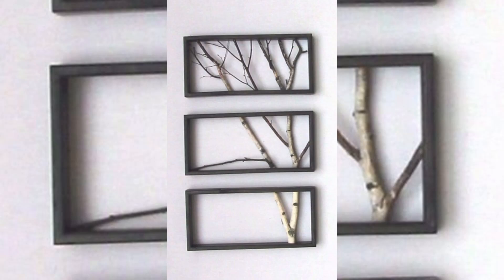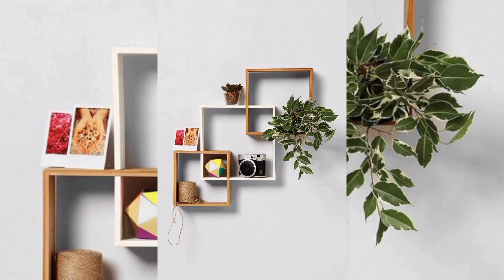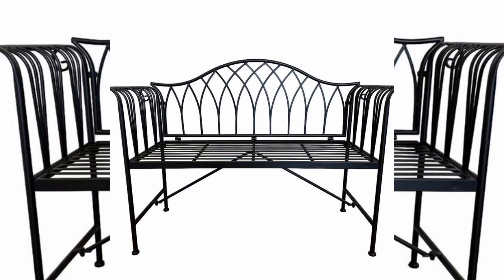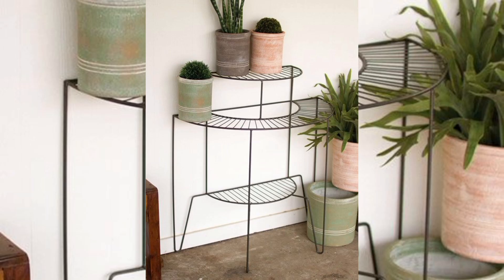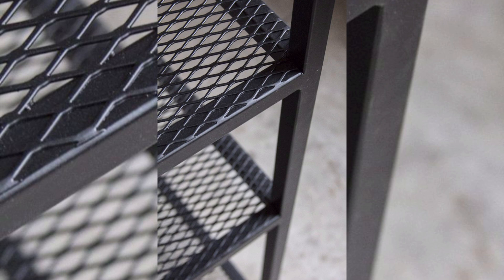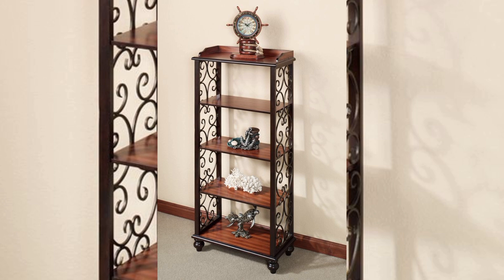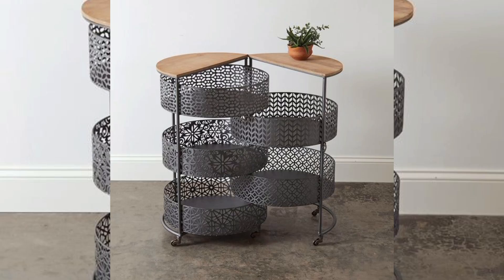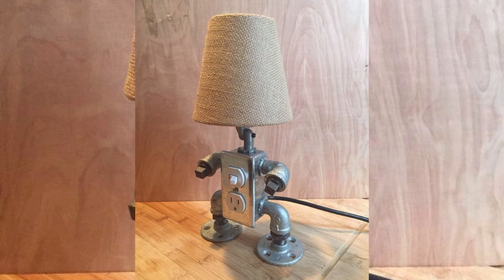Metal shelves design idea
Metal shelves are a versatile and stylish storage option that can be used in various settings, from homes to offices to workshops. With their sturdy construction and sleek design, metal shelves offer a combination of functionality and aesthetics.
Whether you need to organize books, toys, tools, or kitchenware, metal shelves provide ample space to keep your belongings neatly arranged. They come in a variety of sizes, shapes, and finishes, allowing you to find the perfect fit for your space.